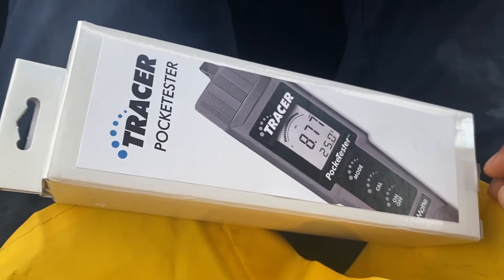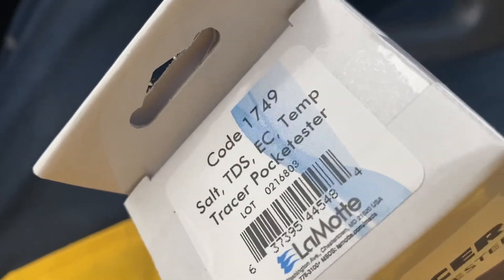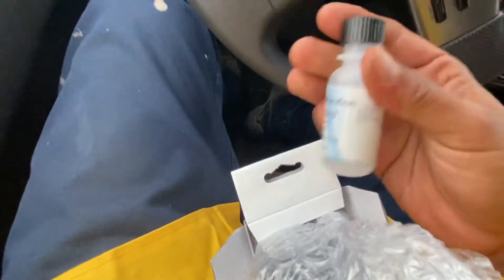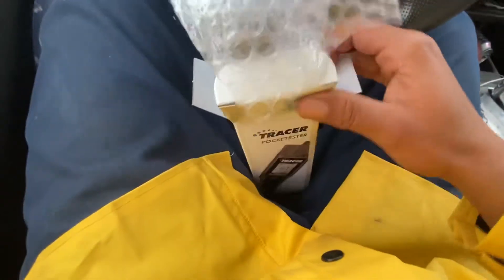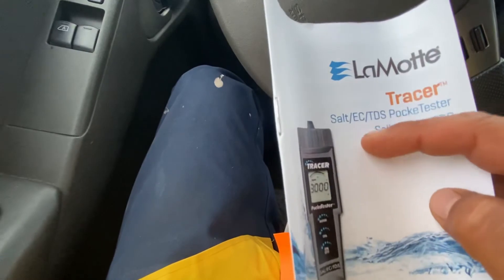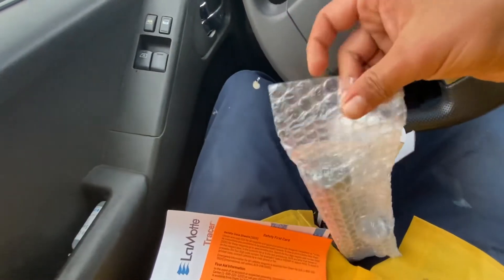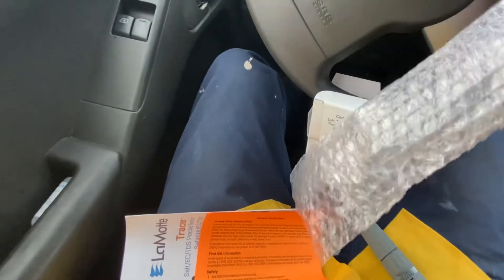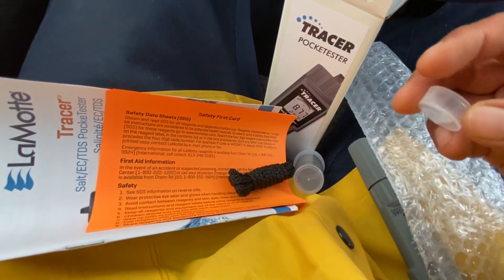Lamotte Tracer Salt Tester Unboxing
Unboxing of Lamotte 1749 Tracer Pocketester. Reliable Salinity Tester.